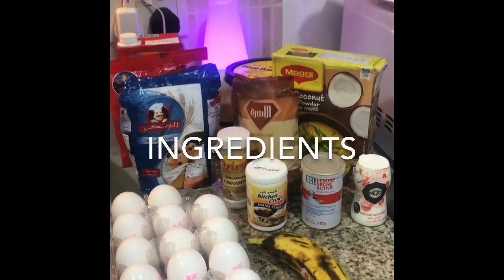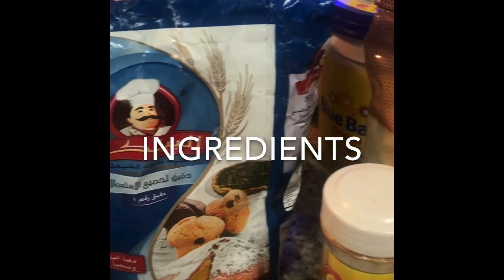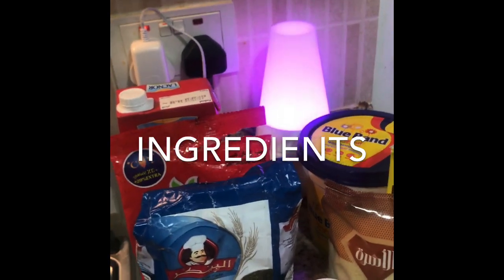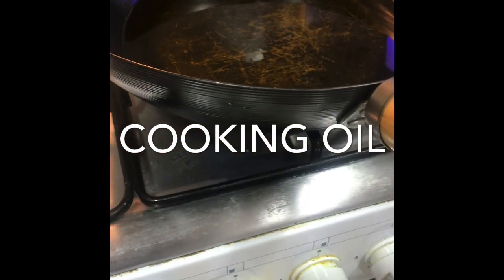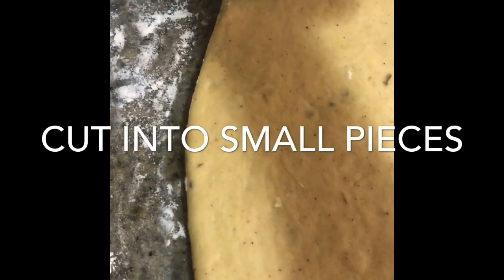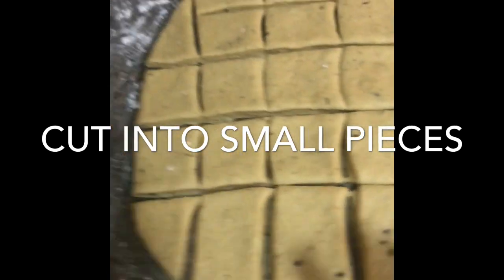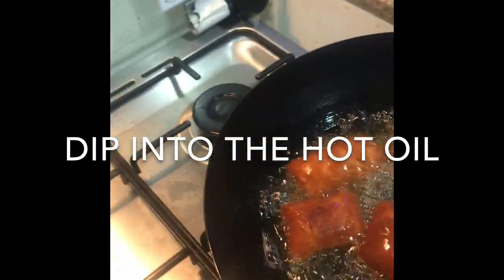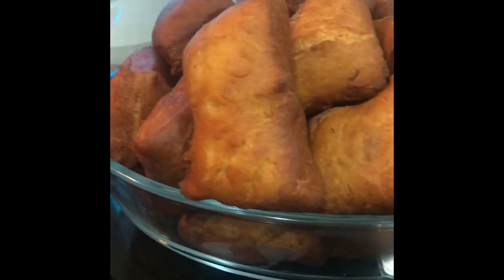Homemade Soft Delicious Mini Mandazi (Buns)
Ingredients
3 cups of all purpose flour
1/2 cup of sugar
I teaspoon of salt
1 teaspoon of cinnamon
1 teaspoon of cardamom
1/2 cup of coconut powder
1 1/2 tablespoons of baking powder
1 teaspoon of yeast
2 eggs
1 cup of milk
1 banana
1/2 cup of butter